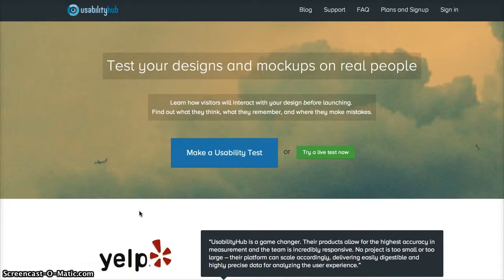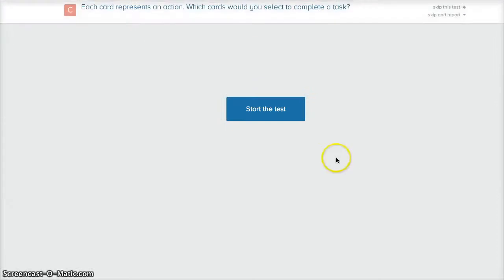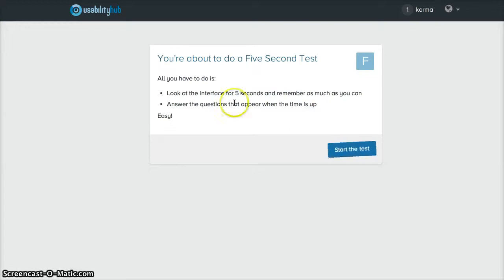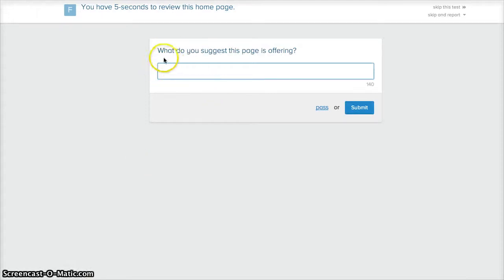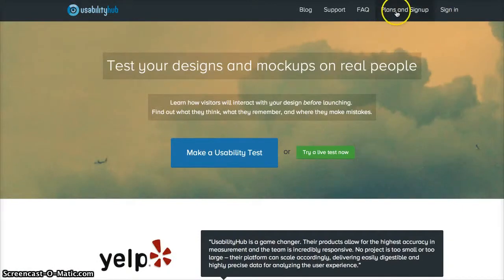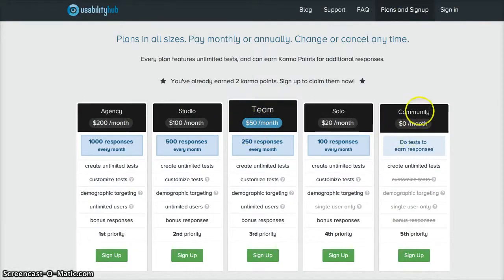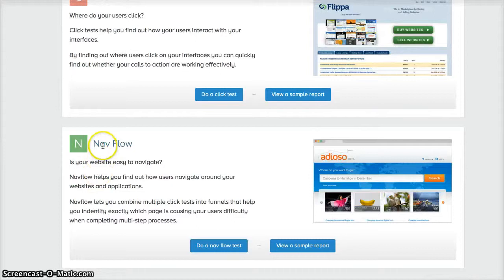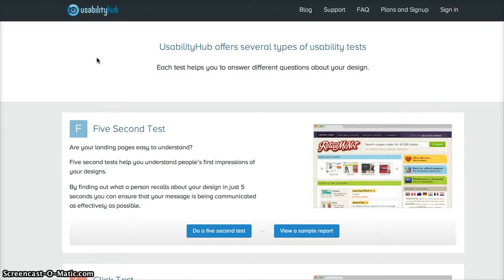USABILITY Testing UX UI Websites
Awesome web community tool for testing your website design, interface, user experience. Source